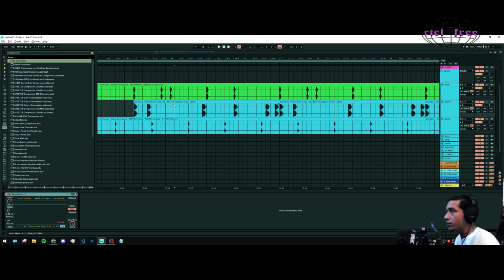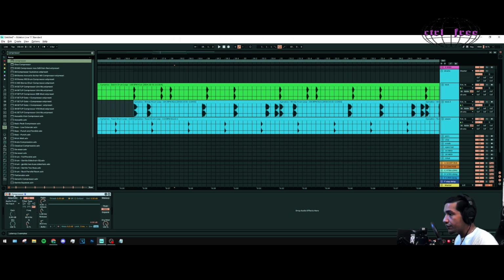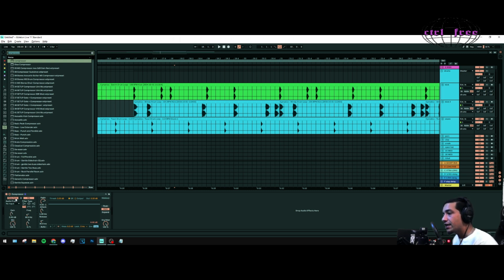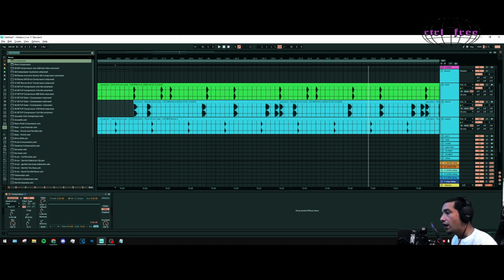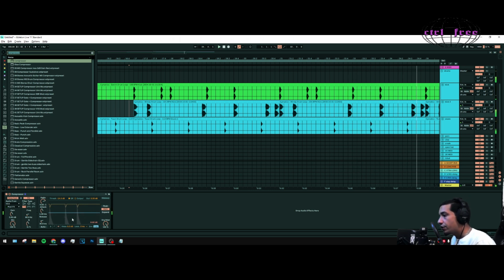Using Side Chain Compression (Beginners Guide)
How to use Side Chain Compression in Ableton. This tutorial explains the basics of why side chaining is important and can be translated to any DAW.